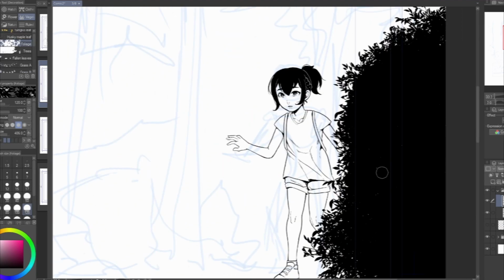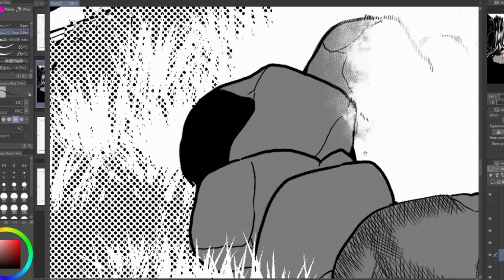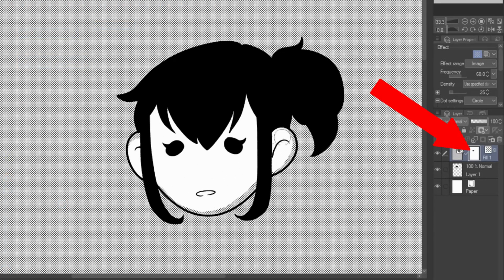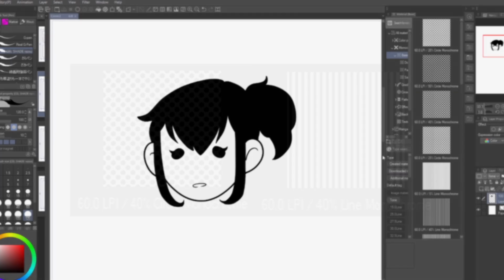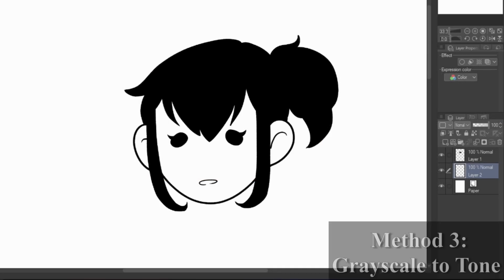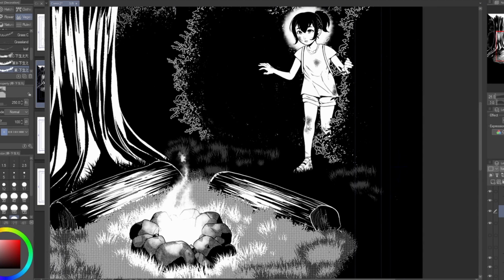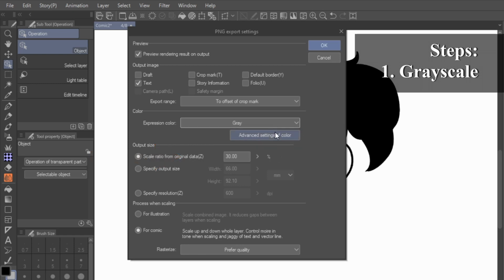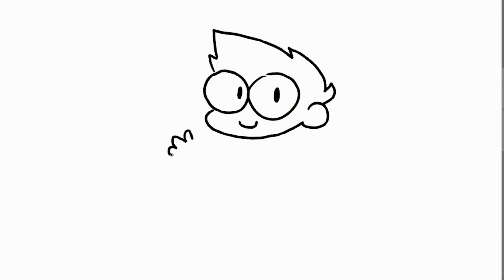Learn how to PAINT screentones! | Jake Hercy Draws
With Clip Studio Paint, you can use specialized layers, drag and drop presets, or even convert brushstrokes to create screentones! Learn everything you need to know about screentones with Jake Hercy Draws in today's "Let's Create" episode!